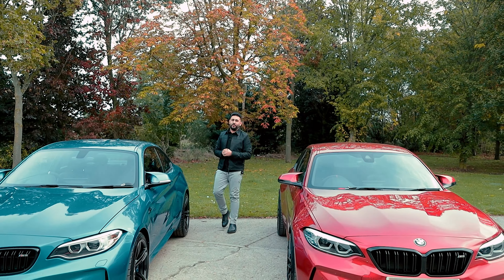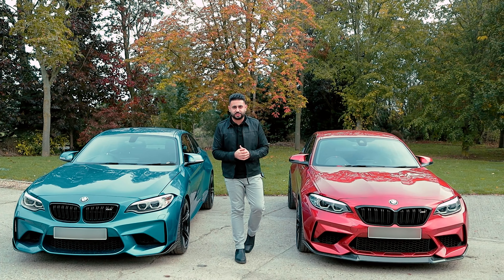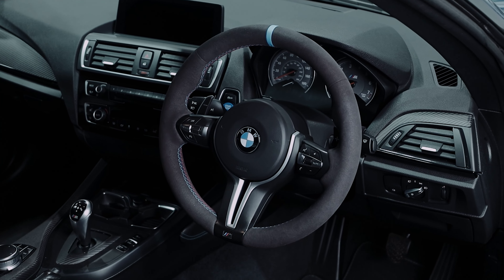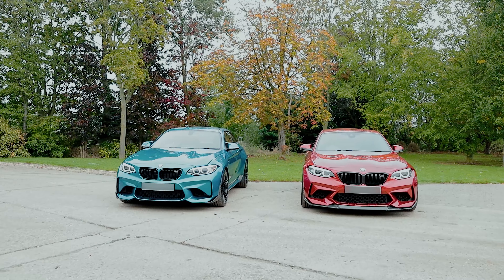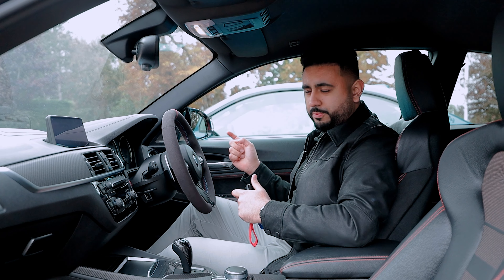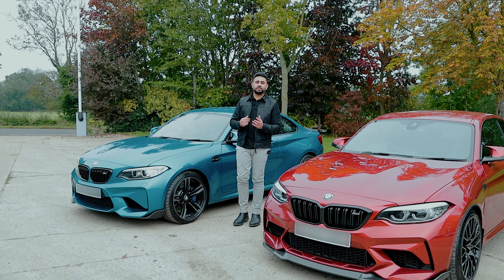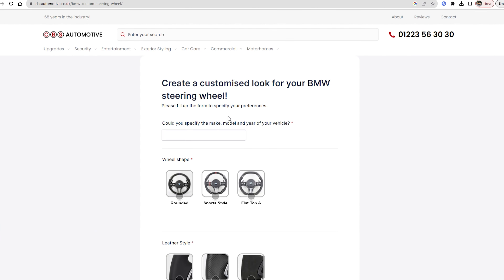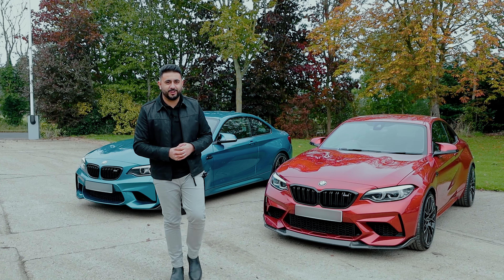BMW M2 Custom Steering Wheel Installation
BMW M2 Custom Steering Wheel upgrade
Join us in this exciting video as we upgrade the steering wheels of two BMW M2s with custom options!. Whether you're a car enthusiast or looking to personalize your ride, this video is packed with valuable information and a touch of automotive elegance.